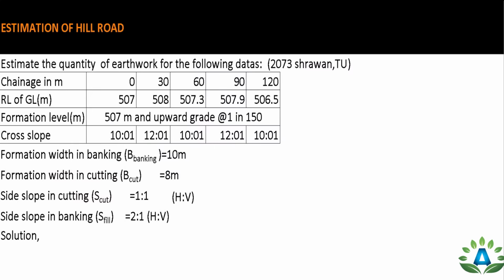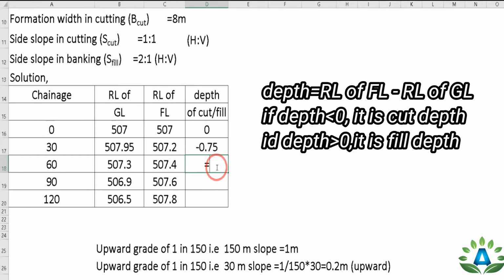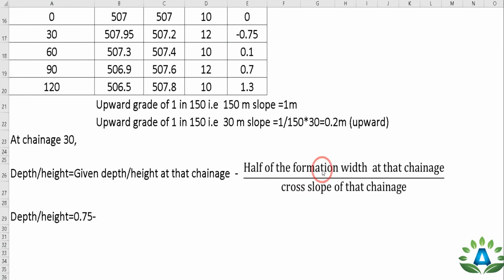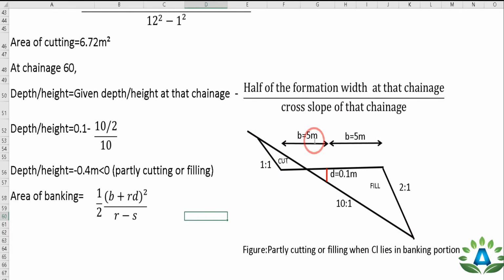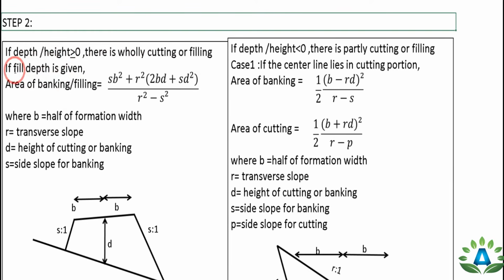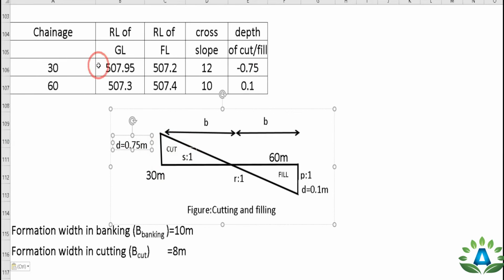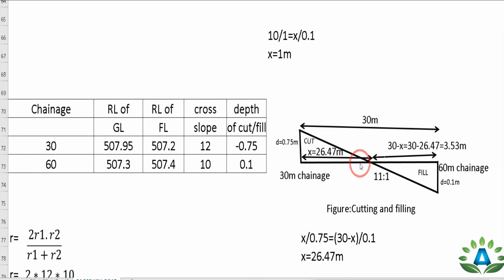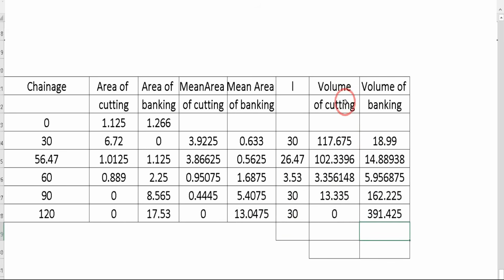Earthwork Calculation In Hill Road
You can see all the formulae for hill road from our